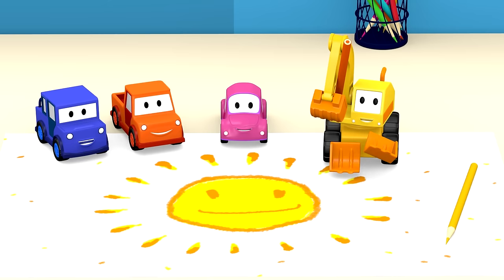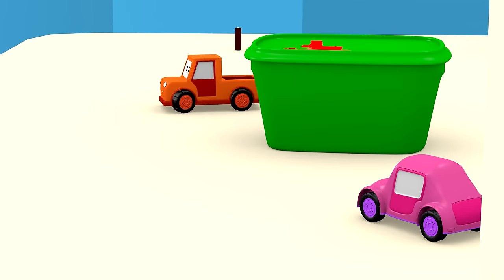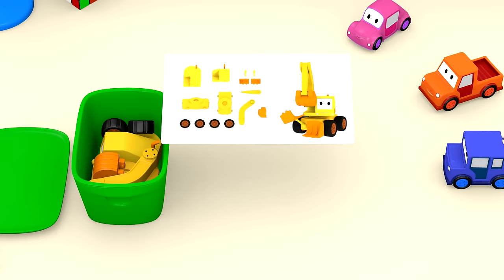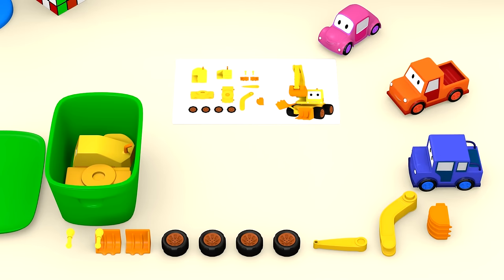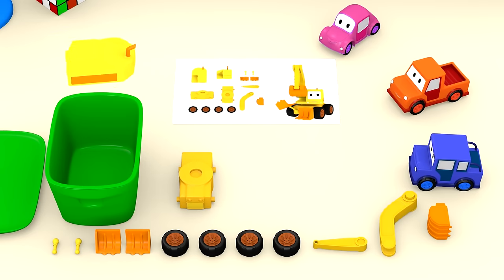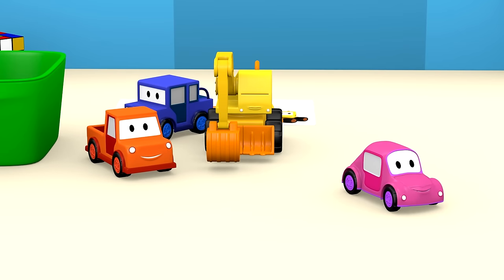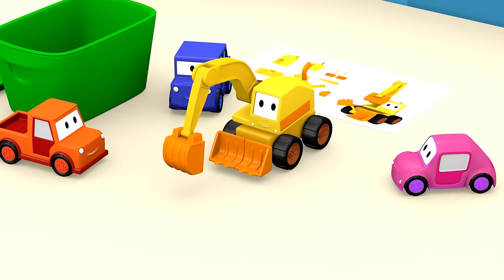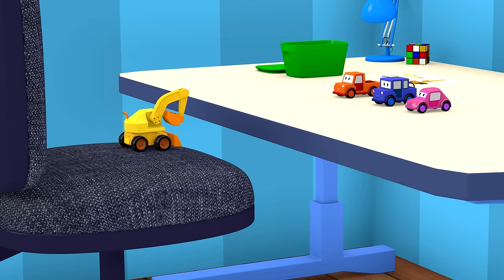Noddy the excavator. Car cartoons & games for children.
Build a new vehicle! Noddy the Excavator with cars on KidsFirstTV channel! Watch car cartoons & cartoons for kids with kids' vehicles, build an excavator for kids and play games for children!